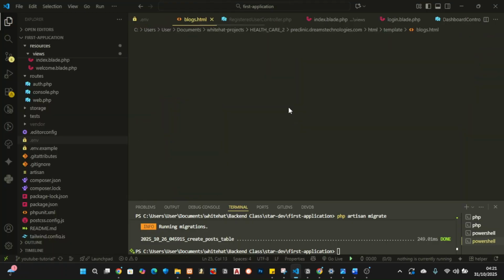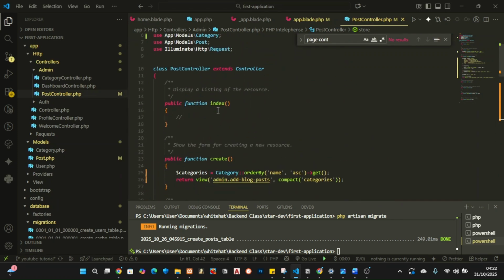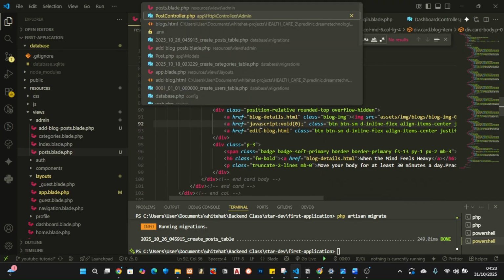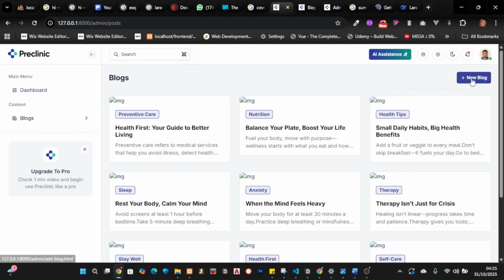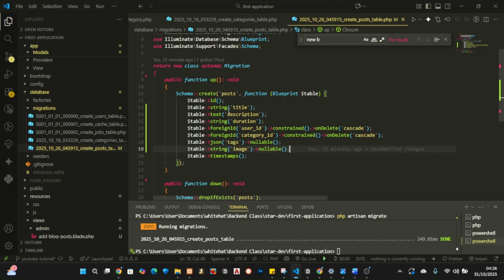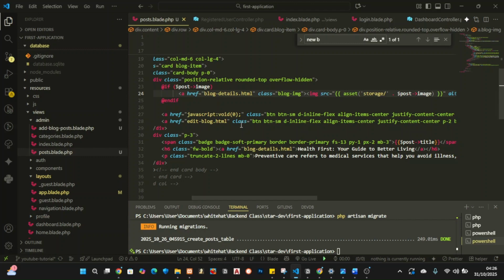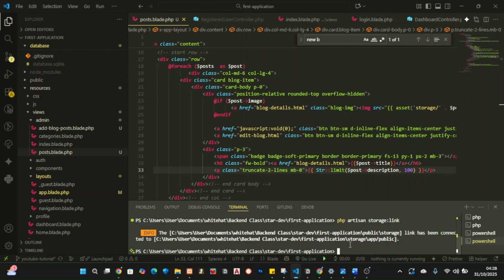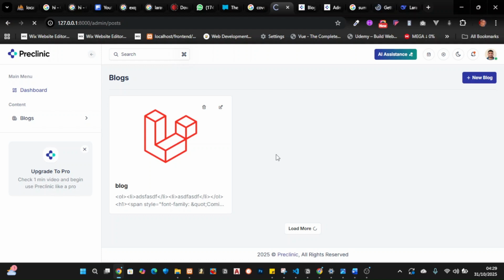How to Display & Retrieve Posts in laravel Blade (Part 3) with AI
In Part 3 of our AI-powered Laravel 12 Blog series, we implement the READ functionality! Watch as we retrieve all blog posts from the database and display them in a beautiful, dynamic layout using Blade templating.

This is where your blog comes to life—transforming stored data into visible content that users can actually read and interact with.

• Using Eloquent to retrieve all posts from the database
• Passing data from Controller to Blade views efficiently
• Displaying dynamic data with Blade's @foreach directive
• Creating responsive card layouts for blog post listings
• Handling empty states when no posts exist
• Building the complete "Show Posts" page with proper formatting

🤖 **AI Assistance Highlights:**
• Generated optimal Eloquent queries for data retrieval
• Provided Blade template structures for dynamic listing
• Suggested efficient data passing patterns between Controller and View
• Helped create responsive card designs for post display

**Coming in Part 4:** We'll add EDIT and UPDATE functionality to modify existing blog posts!